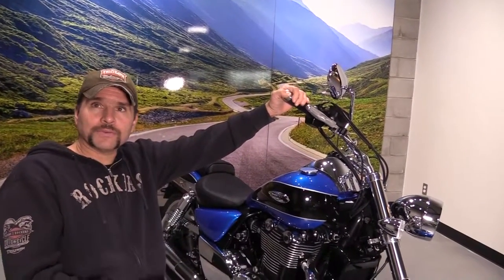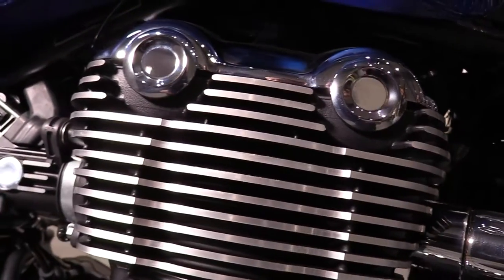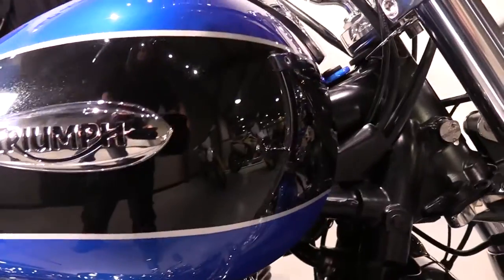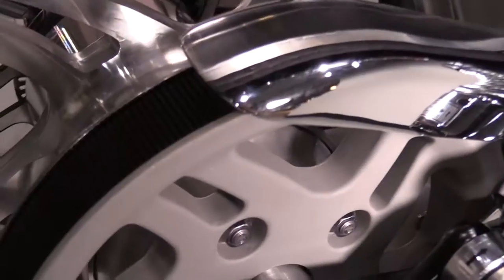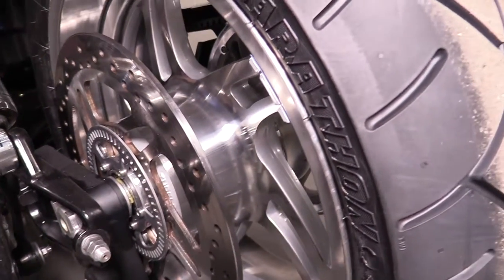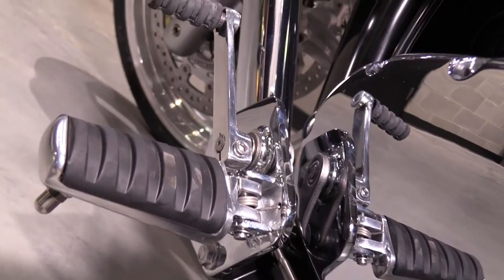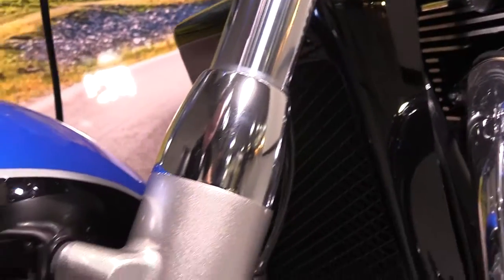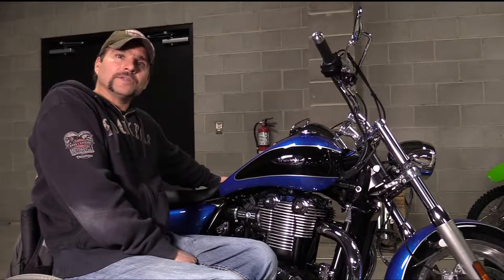Triumph Thunderbird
Detailed look at the Triumph Thunderbird, pick up yours today!